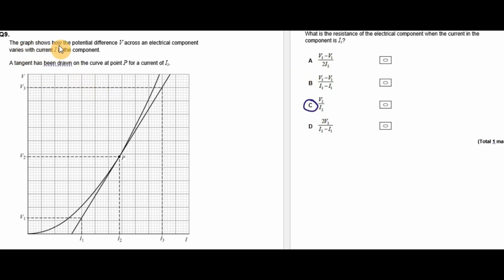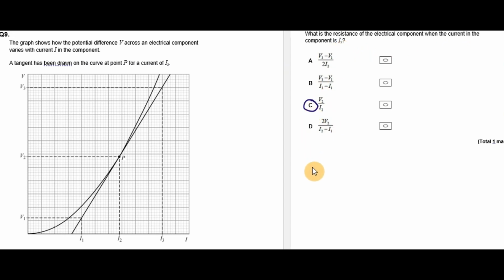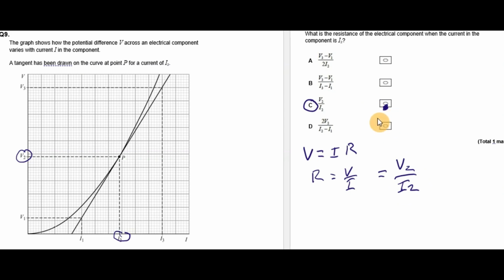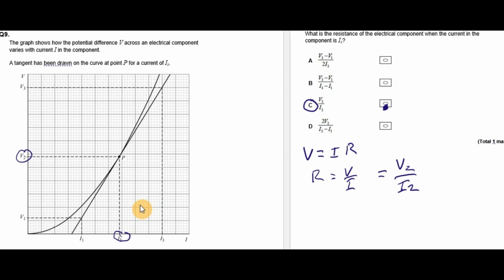Current Electricity Multichoice Question 2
AQA A-level
Multichoice question
Worked example